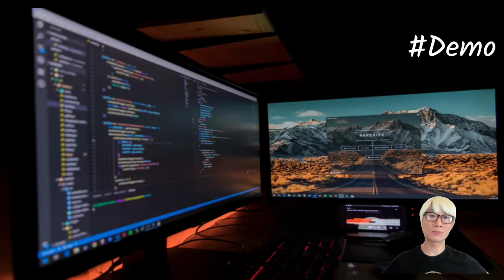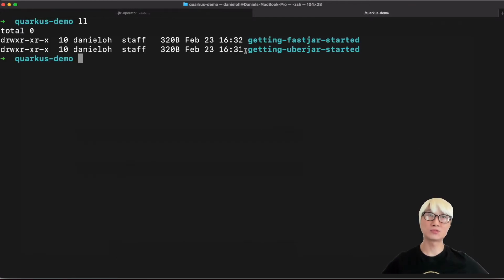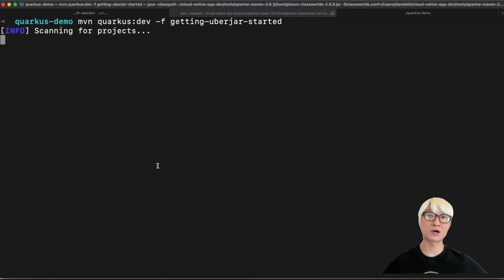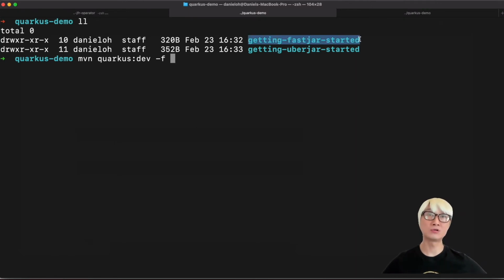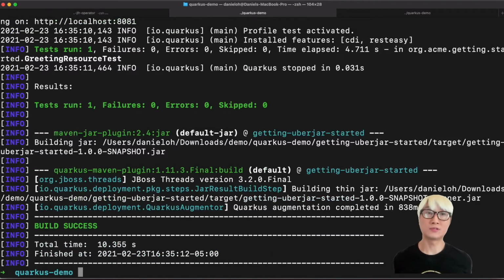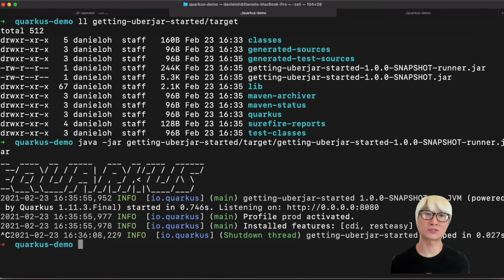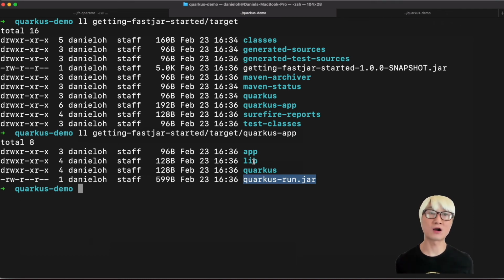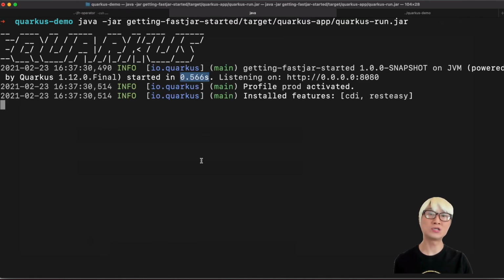Even Faster your Quarkus apps with Fast Jar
NOTE: Dev Mode(mvn quarkus:dev) doesn't use fast-jar format and the startup time a bit changed after Quarkus 1.12.2 release in Dev Mode. So please keep in mind that fast-jar is available in production like running a jar file then the fast-jar is most likely 20% faster than the legacy jar.